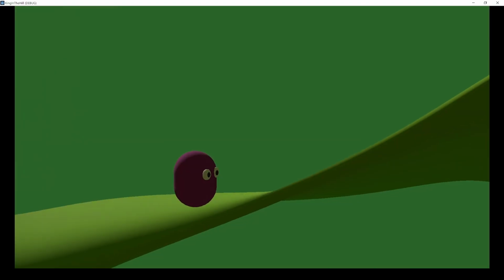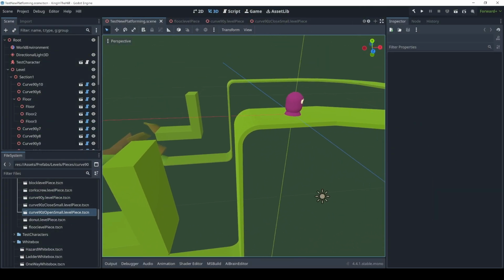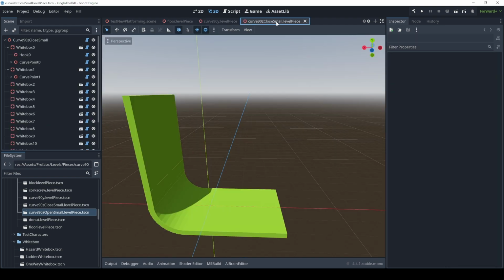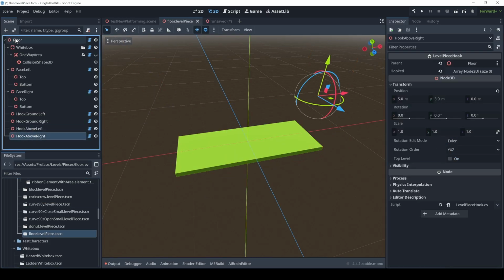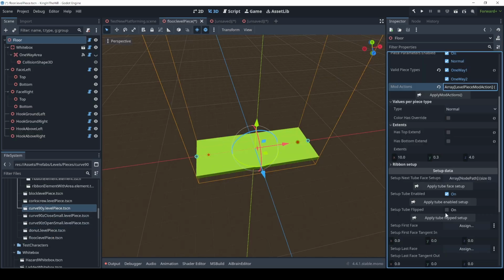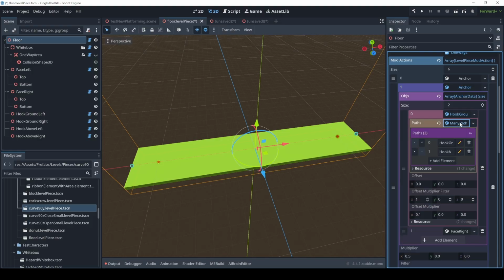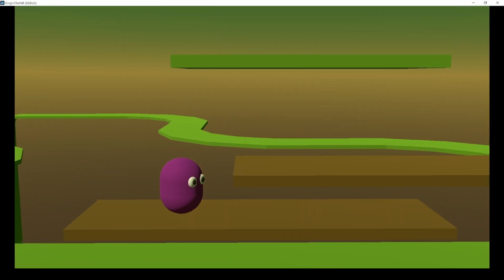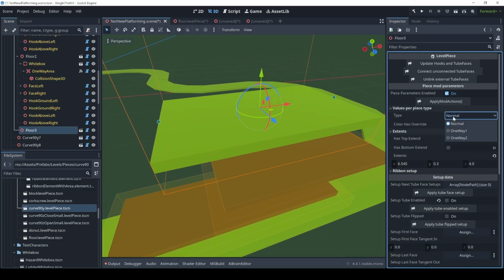Snapping pieces - Fixing the prototype 1/4 - Unnamed game devblog 2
Devblog 2 of my unnamed game

In my previous video, I showed a prototype with a cool but faulty warped space system. I've rewritten it and showing the new features in a series of videos. First, we'll talk about building the world with snapping pieces.